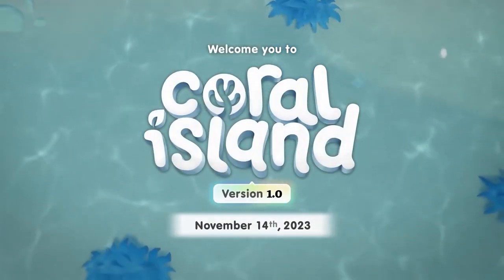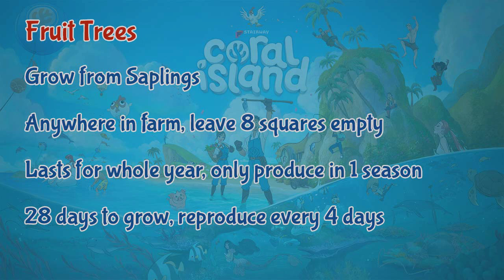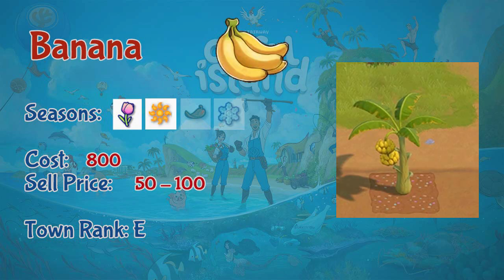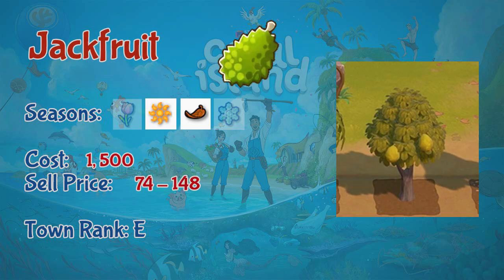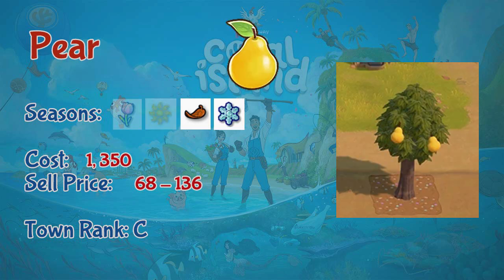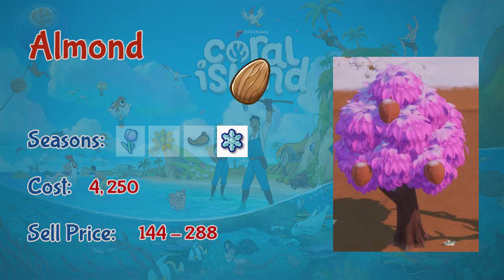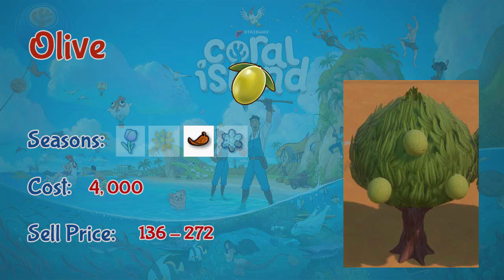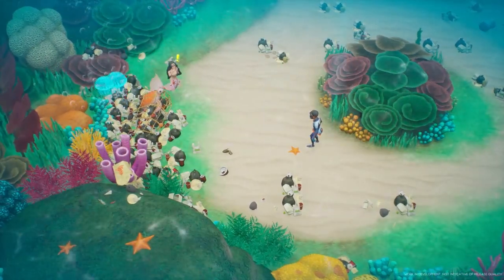Guide to Fruit Plants and Fruit Trees in Coral Island!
Aside from growing crops, you can also plant fruit trees and plants in your farm! What is the difference between the two? When can you plant them? Find the answers here!

Music from Coral Island Soundtrack